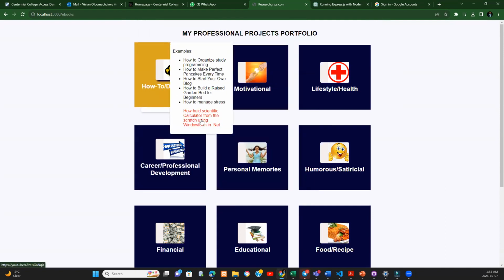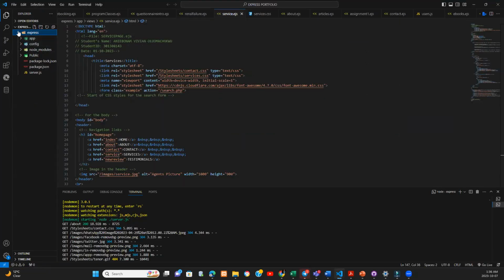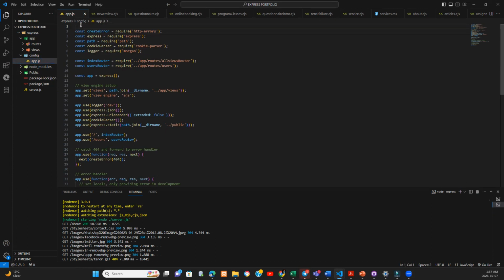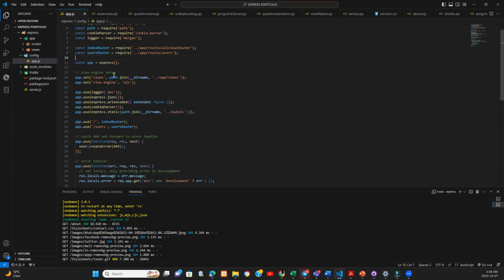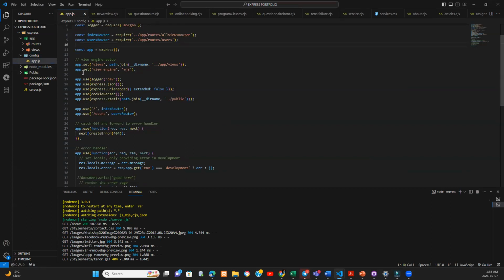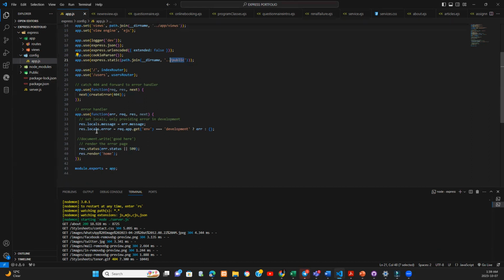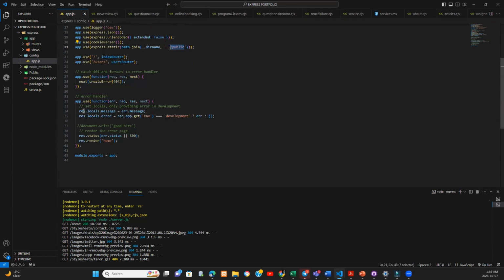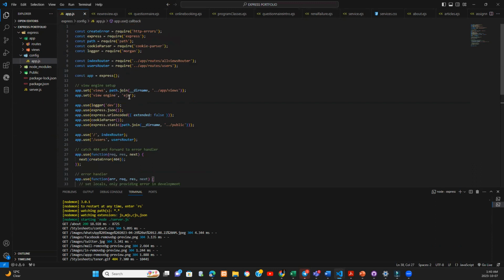EXPRESS PORTFOLIO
My YouTube viewers got a glimpse of my web project as I demonstrated its HTML rendering using the Express Portfolio.